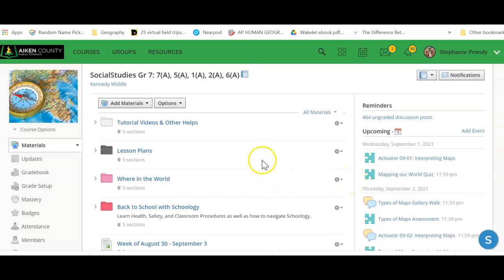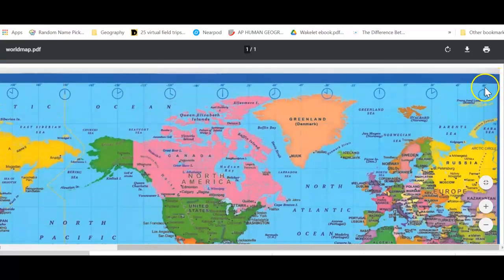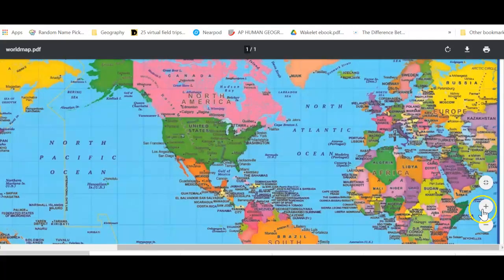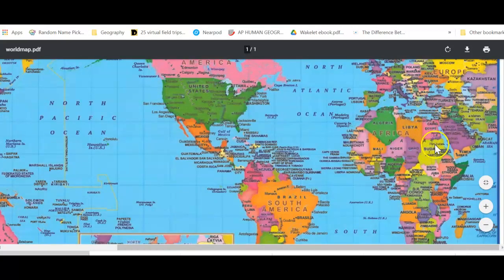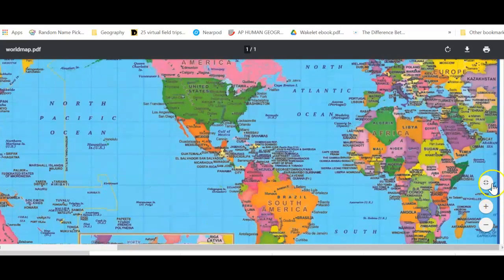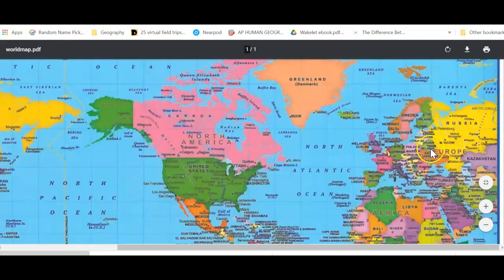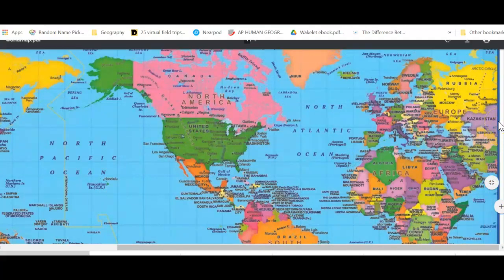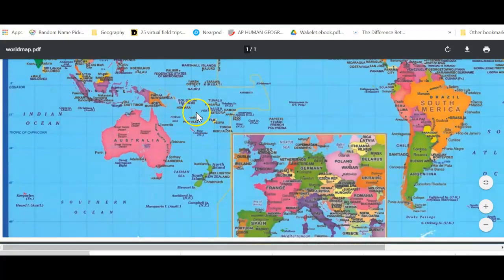Practicing Latitude & Longitude